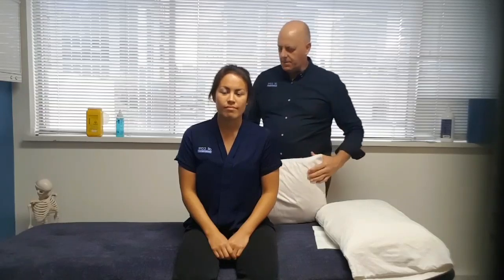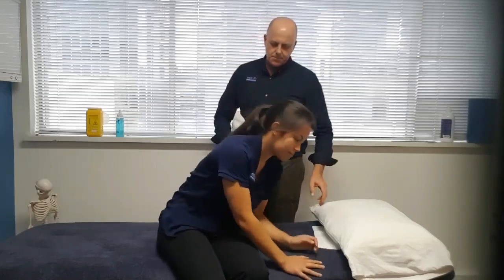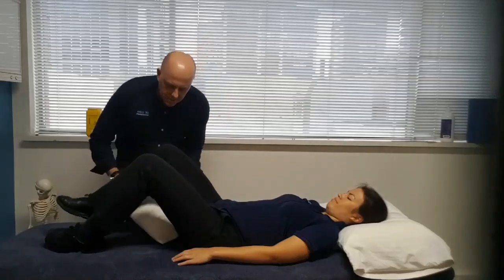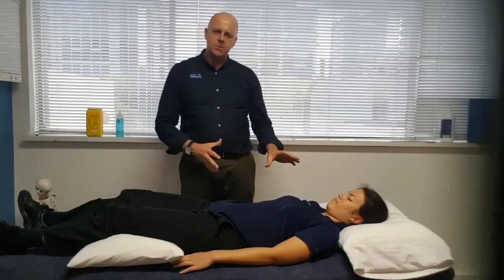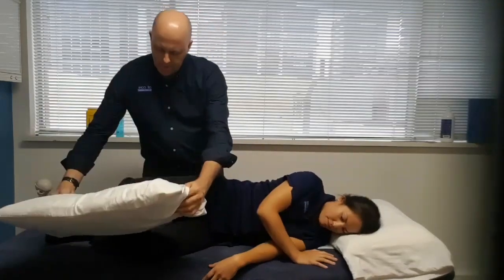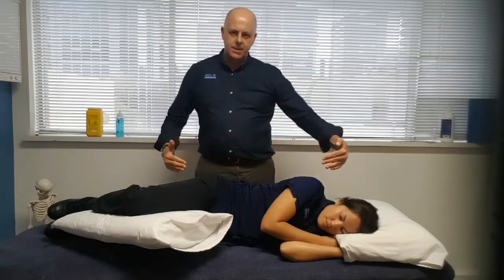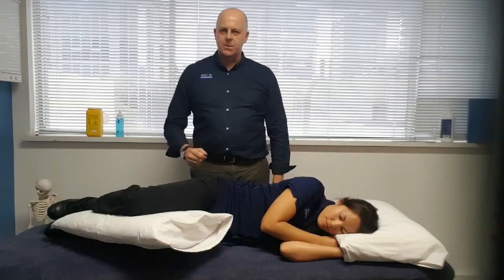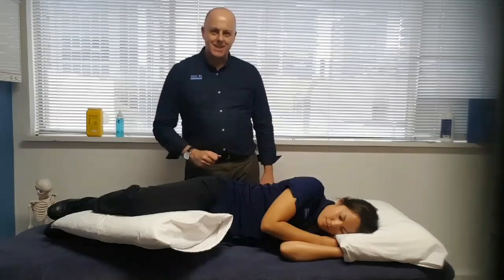How to sleep comfortably with lower back pain by All Care Physio Brisbane CBD.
Get lower back pain relief! learn the best way to sleep or rest with back pain. Feel better today with your lower back pain with All Care Physio. Physio Brisbane CBD.